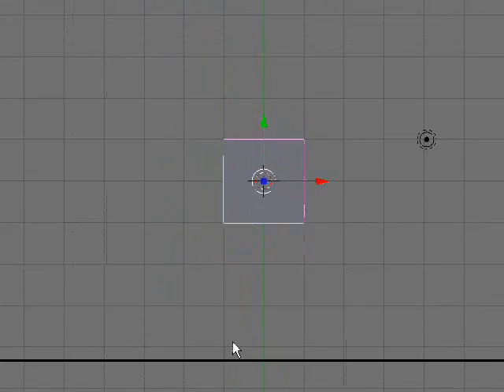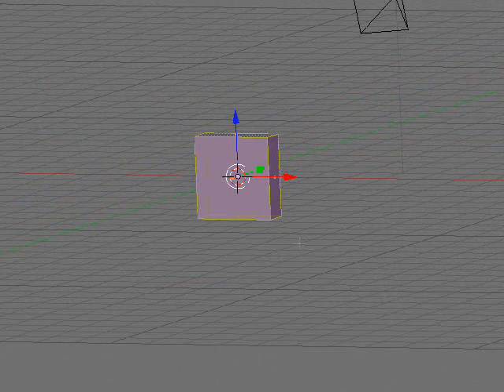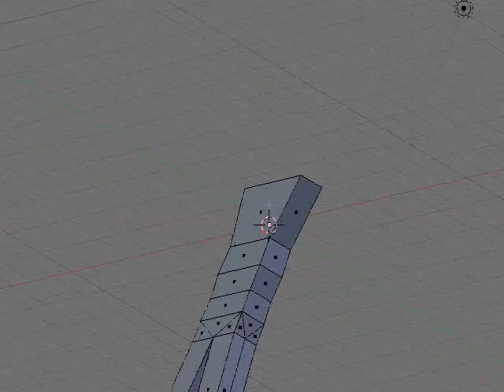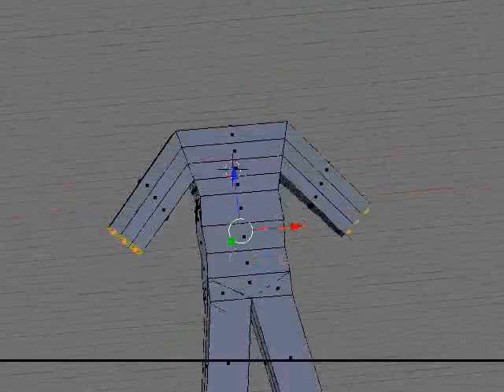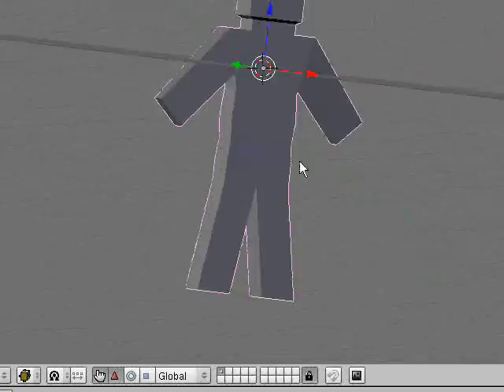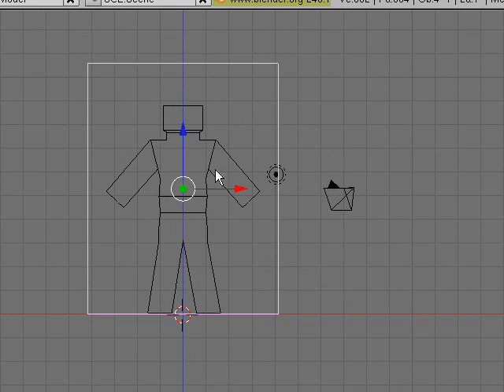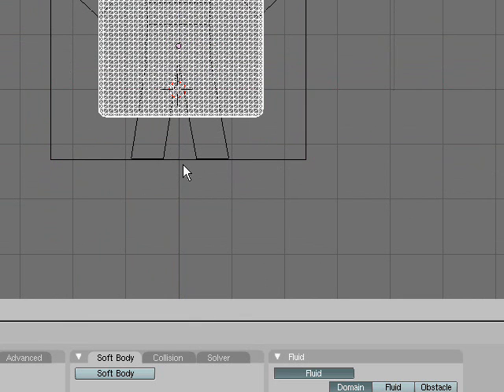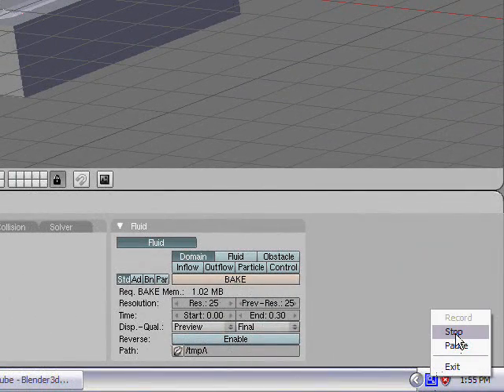Making A Character Splash In Water Part 1: Blender3danimator's 19th Blender 3d Tutorial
This is the 19th in a series of tutorials for Blender 3d. In this tutorial I am going over how to make a character/person splash around in water. I am using Blender 2.48a